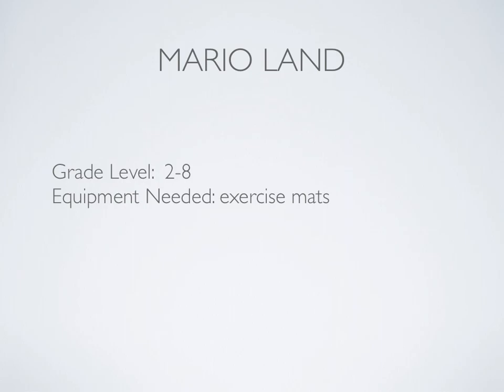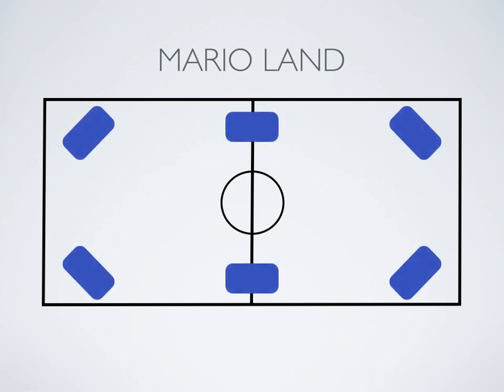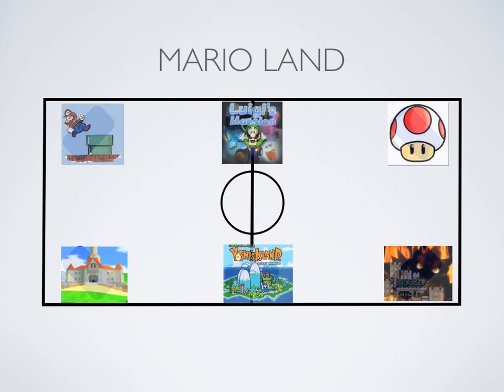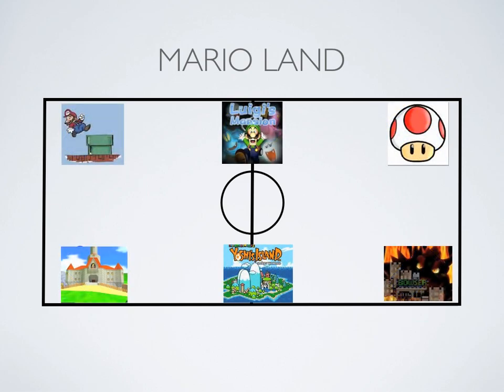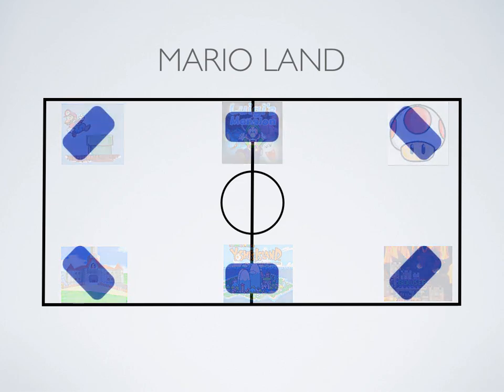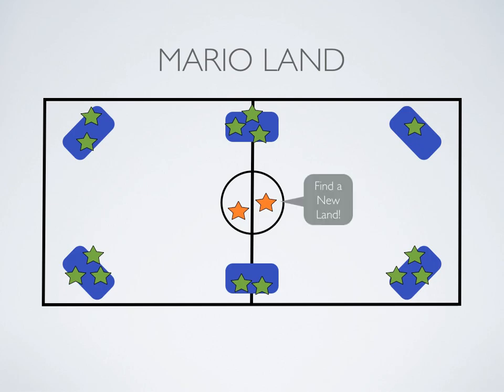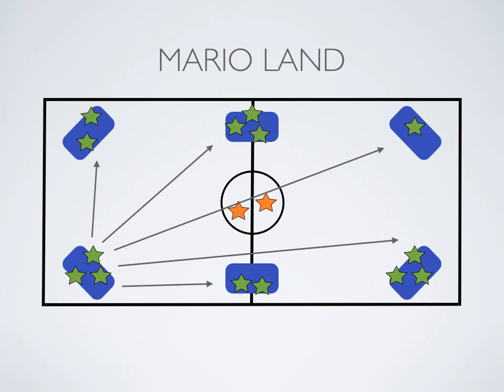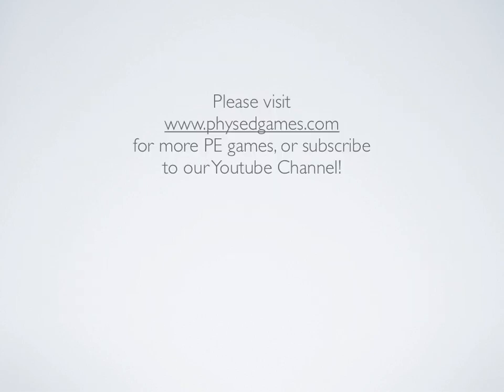P.E. Games - Mario Land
Fun PE games. Simple activities kids are guaranteed to love. I post only the best ideas that are tried, tested, used, and created by physical education teachers. Been sharing top favorites and creating my own games for years! Learn new skills, get heart-rates up, and have fun.